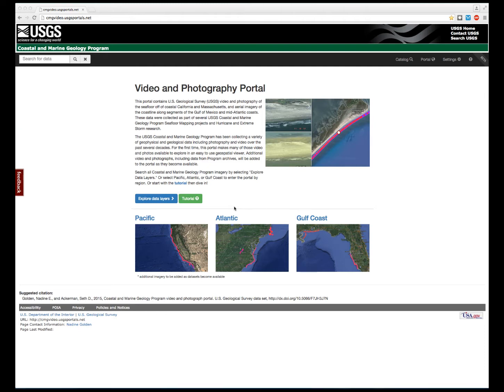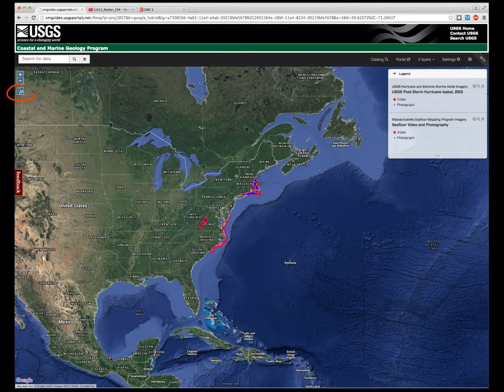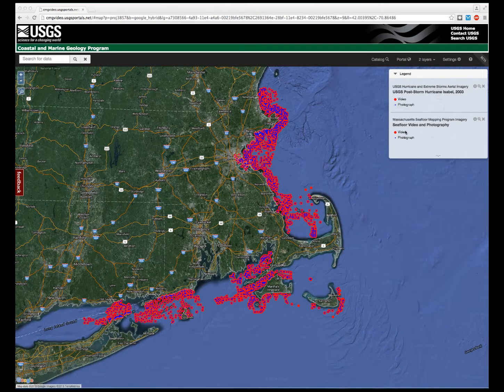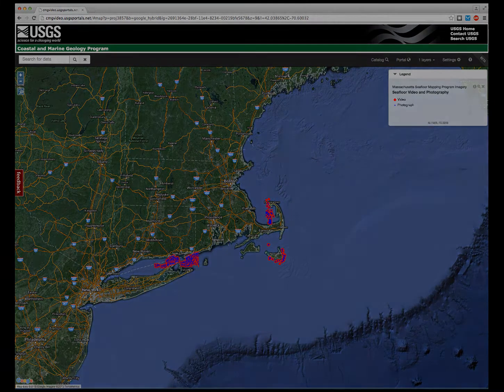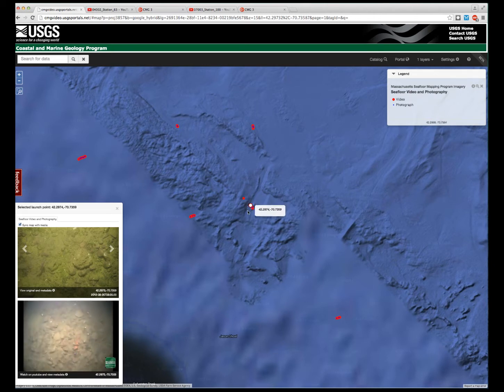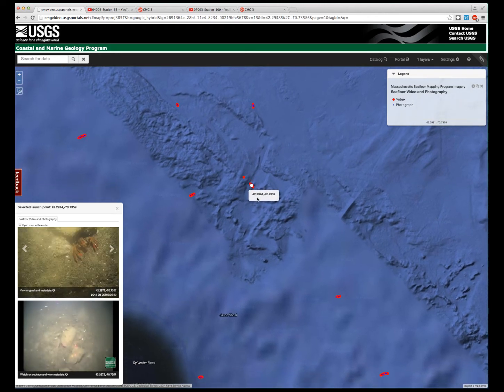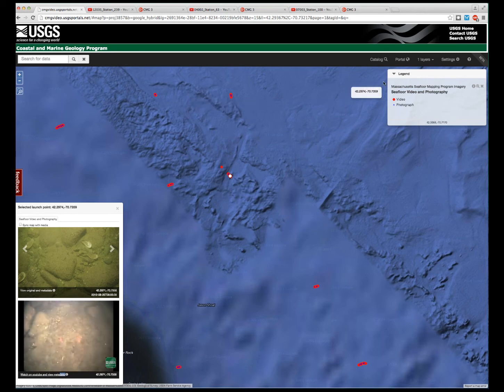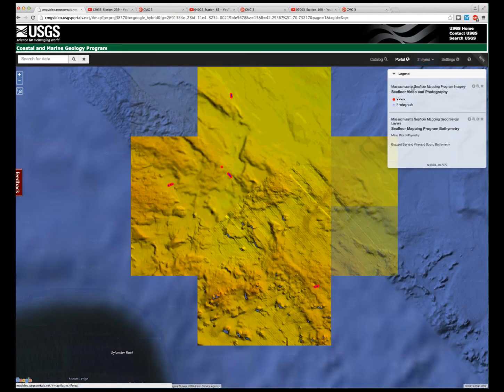PortalTutorial_Part1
This quick start tutorial enters the portal by region and demonstrates the basics of navigating around the CMG Video and Photography Portal.

Narration by: Elsa Partan